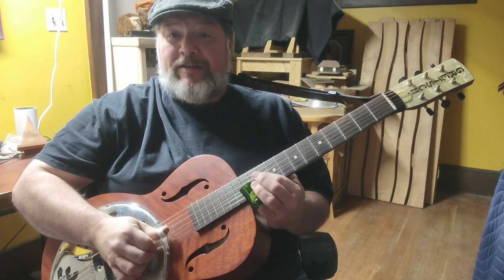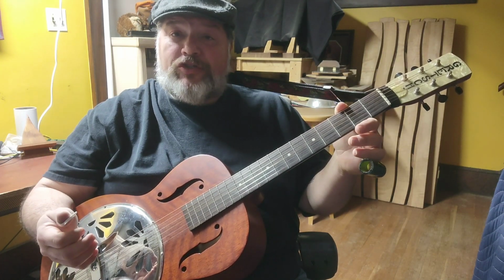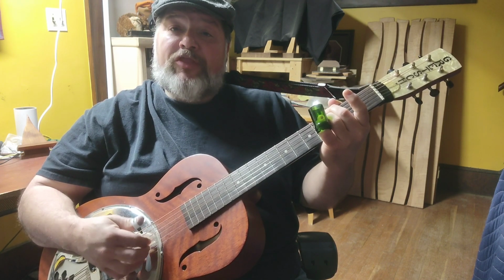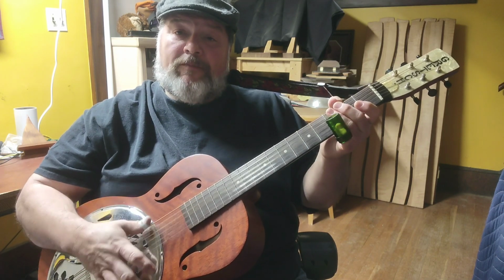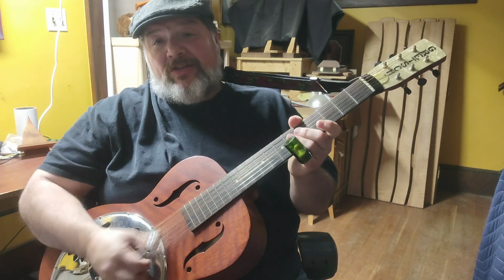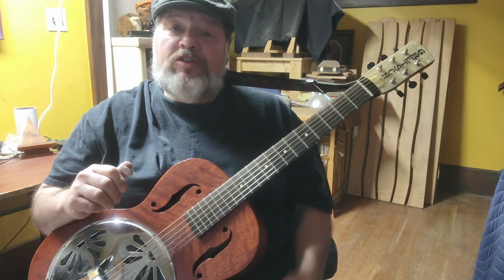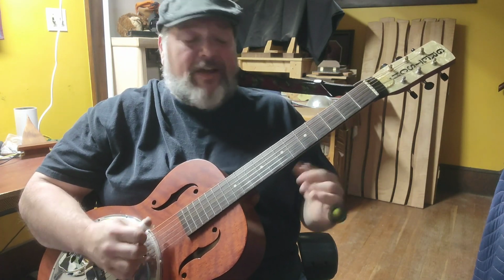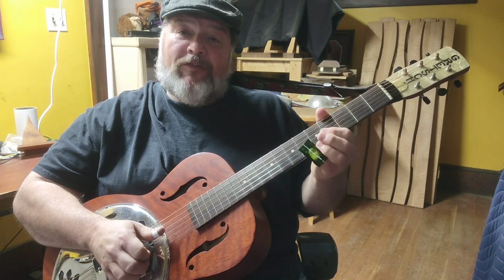Walking Blues slide guitar lesson